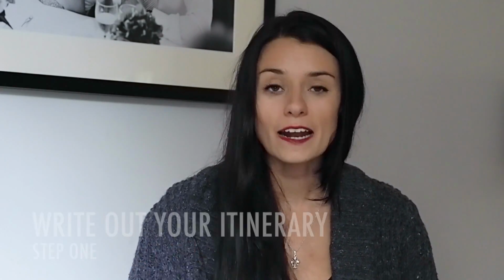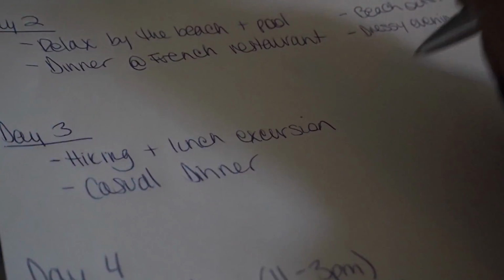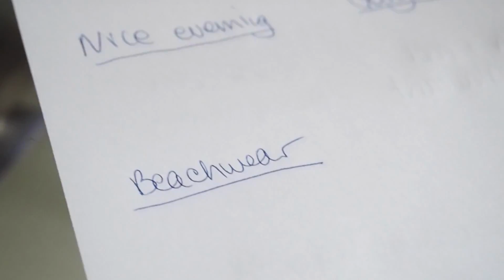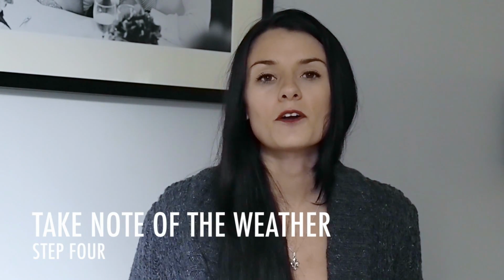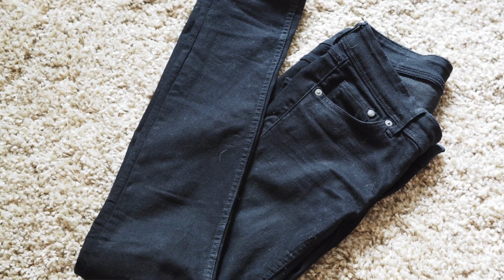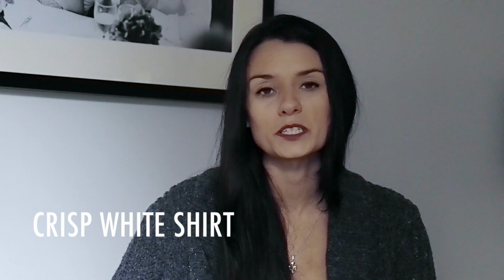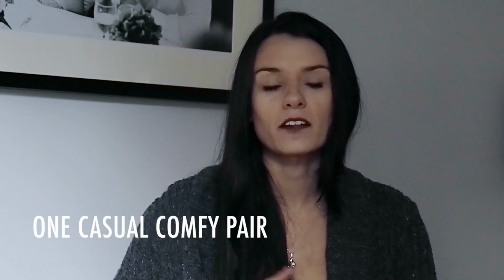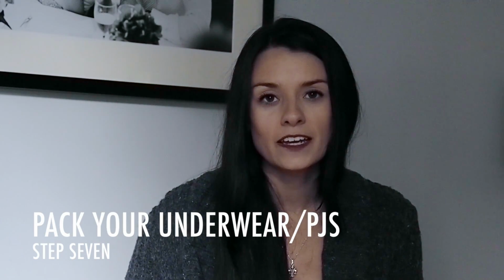How to NOT Overpack Your Suitcase (Clothing Edition)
Stop over packing your suitcase with clothing that you won't even end up wearing on your holiday. I show you my system for packing minimalistically, using mix and match pieces and some general guidelines that will help you pack less for holidays and vacations.

*Sorry for the darkness at the end-- the sun went away! :(

For things mentioned in this video like where I get my favourite key pieces and more, head